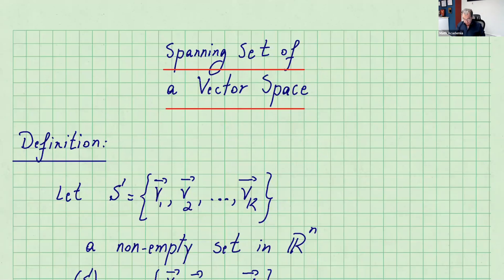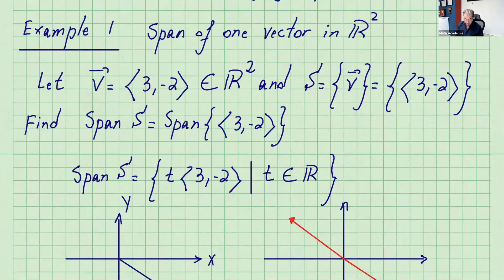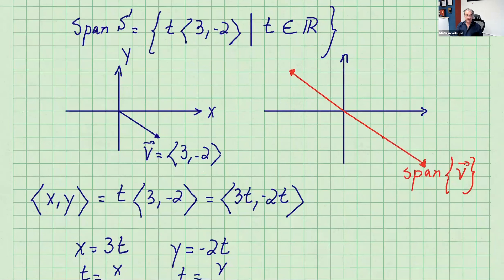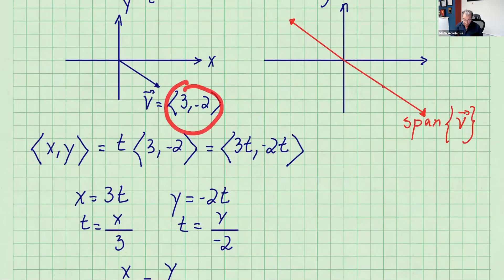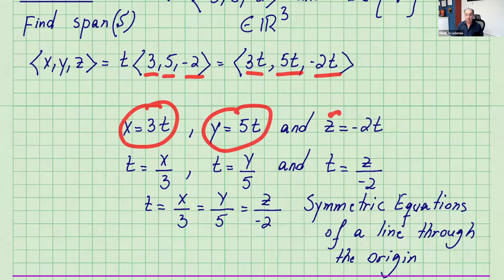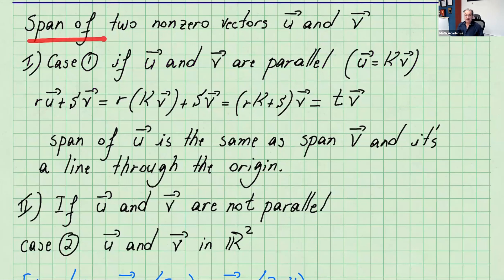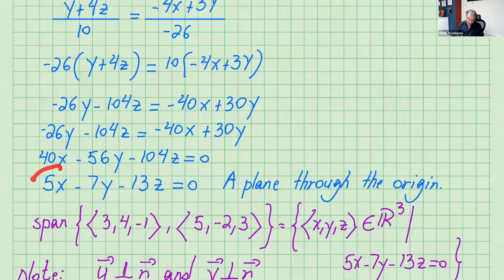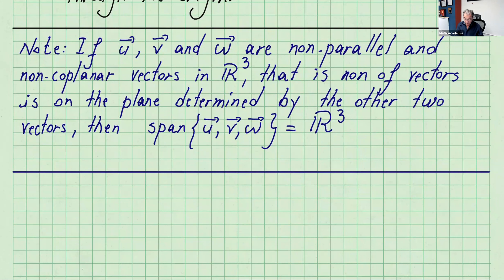SPANNING SET OF A VECTOR SPACE